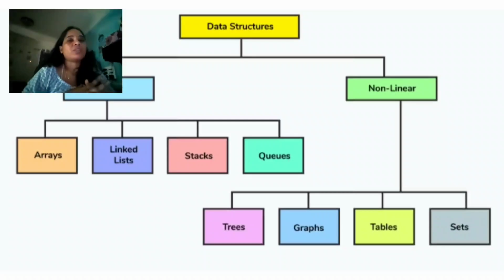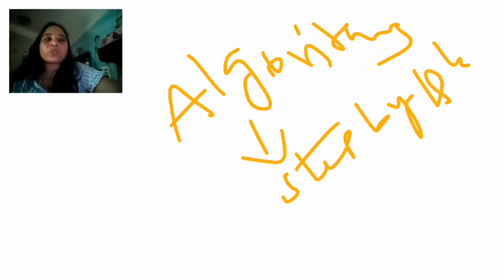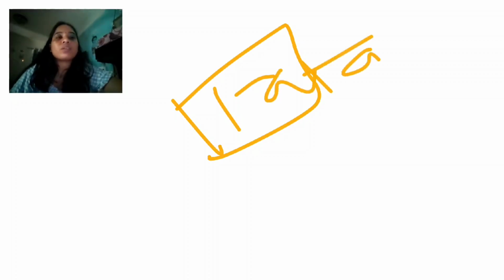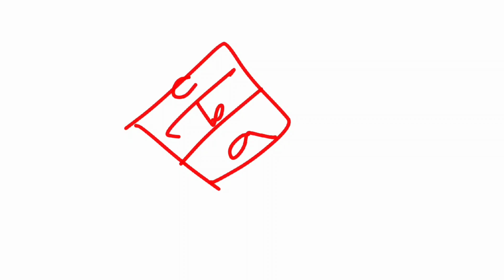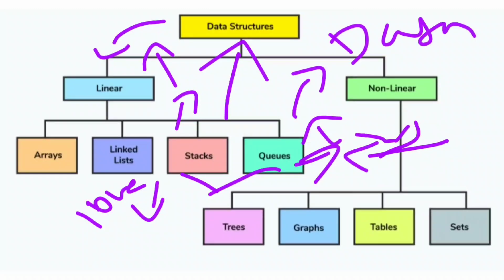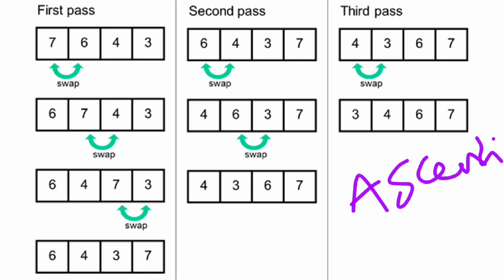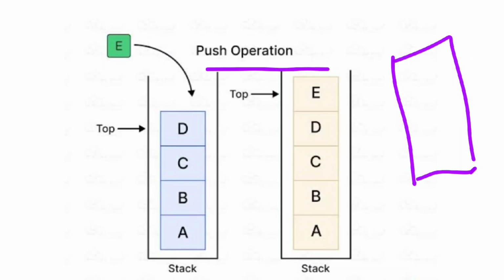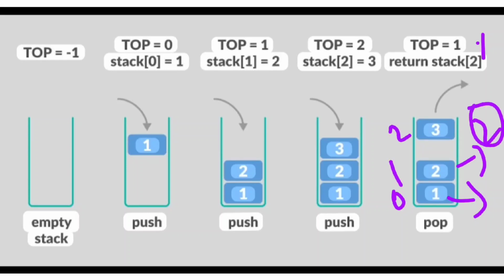Lecture 14 - The data structures and algorithms